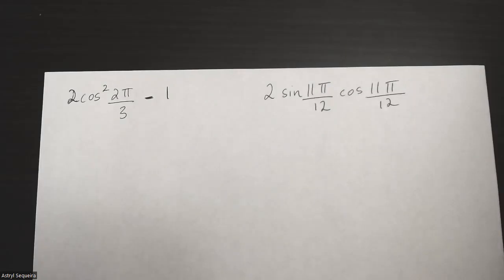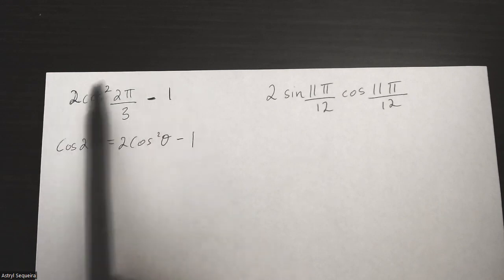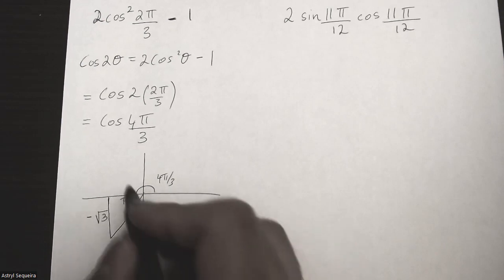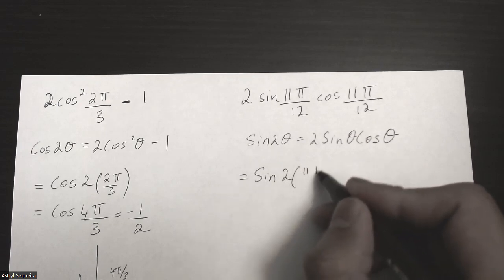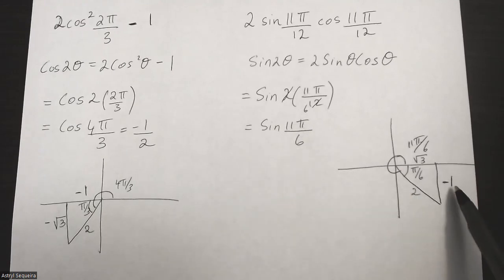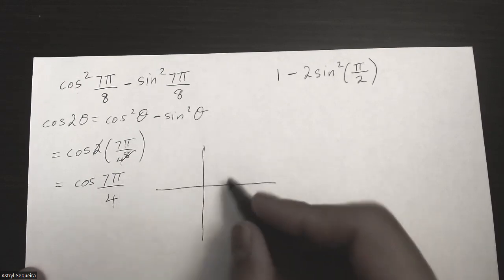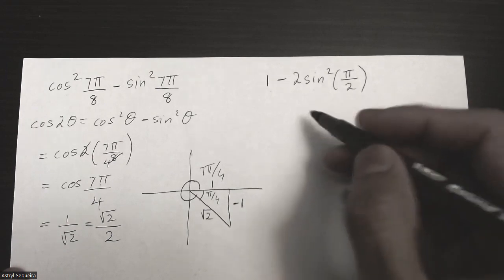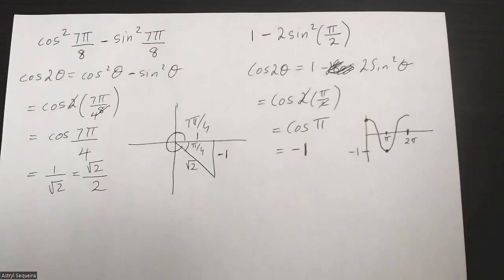Grade 12 Advanced Functions - Evaluating trig ratios using double angle relation (Ch 7.3)